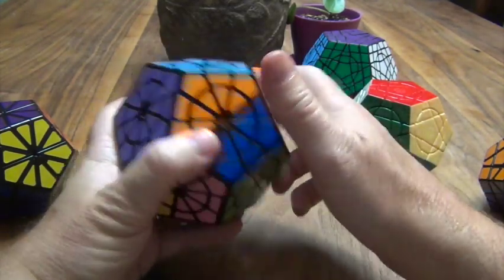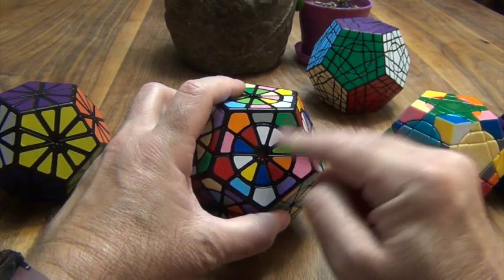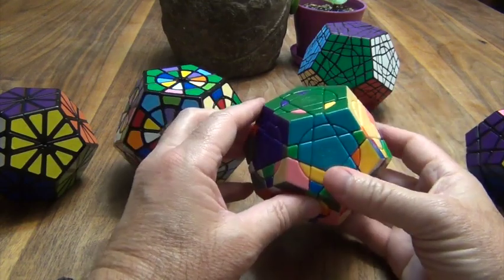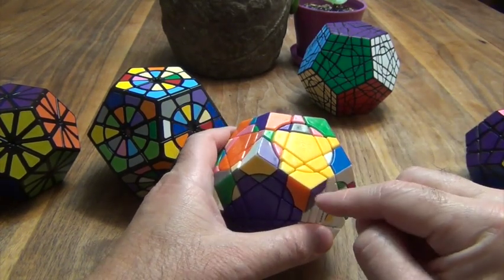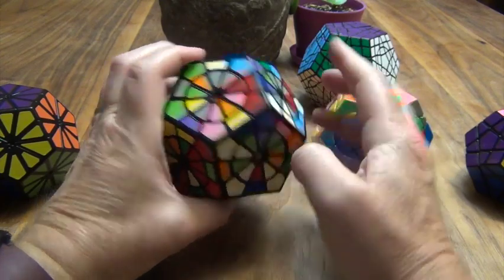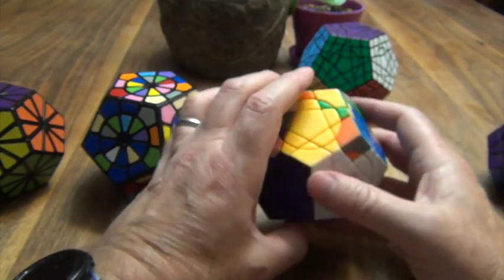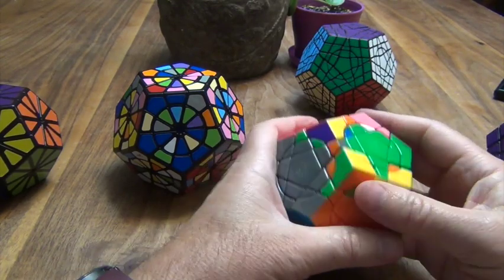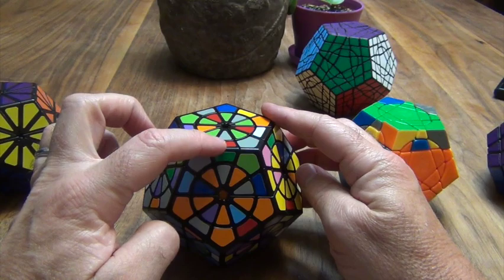Circle Crystal Pyraminx Solve Part 1: The circle megaminx part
Here we go through the hardest part conceptually, the circle megaminx portion of the solve.
Just watch carefully, and you'll be fine!

3:53  First circle megaminx layer
18:05 Second circle megaminx layer
25:31 Placing the middle corner edge triad (the hardest part!)
52:19  Placing the upper corners and edges
1:00:20  The last circle megaminx layer